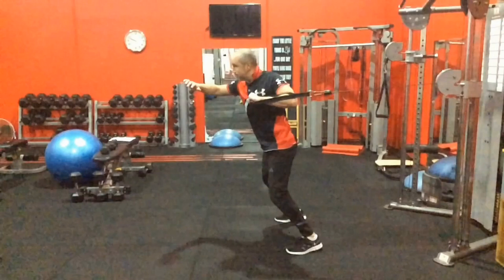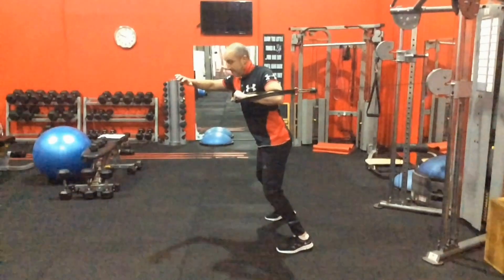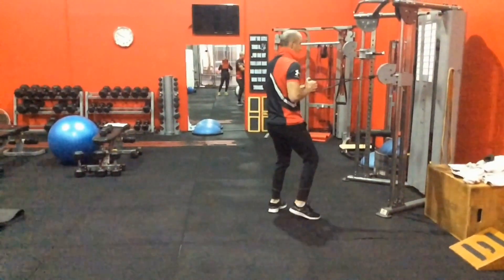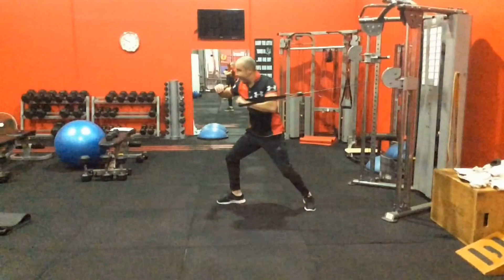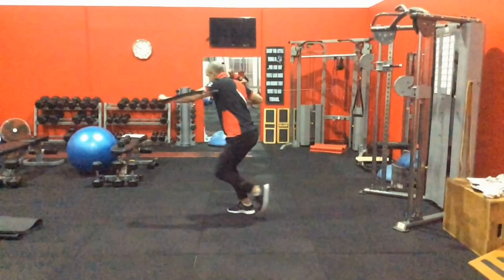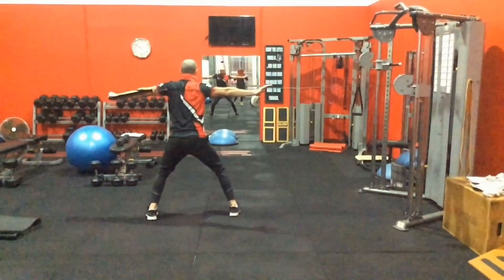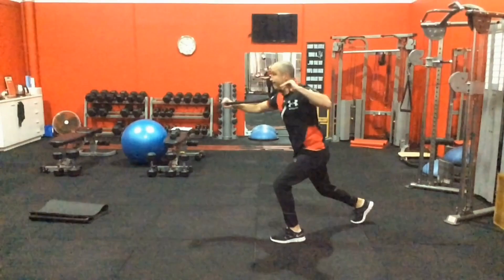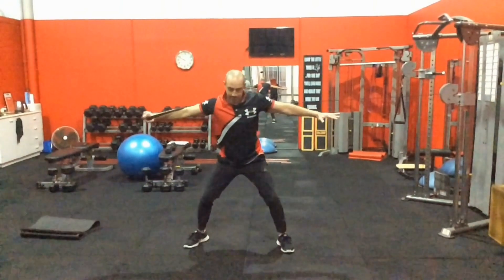Anterior Oblique Sling Exercises - How To Build Incredible Core Strength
The single cable push has been one of my all time favourite exercises for almost 20 years and is featured several times on this You Tube channel. I use it in my assessment process with clients on their first day for it tells me so much about how the person moves with the pushing pattern. While it certainly has an emphasis on pushing strength using the pecs, shoulders, triceps as you would with exercises like the bench press and push-ups this exercise has so many more benefits that are critical to the health of the body.
Functional Benefits
While the push up and bench press can increase the strength with the upper body they are not as functional compared to the single cable push for they do not require the use of the legs and core in a standing position to provide adequate stability to move. The push-up at least demands some core strength, but the bench press requires none. Neither require a great deal of brain involvement to complete, and for this reason provide little carryover to improving how we move.
Read the article about functional patterns to see why this is so important.

Trains The Brain
This movement also uses both the left and right side of the brain as it requires you to use opposite sides of the body at the same time. For example if you push with the left arm your right leg is the main stabilizing leg. This mimics the exact action we use when we throw a ball, and also when we walk and run. In the video the last progression shows a perfect example of how this exercise develops the strength and timing needed for running. While coordination is a big problem with learning these type of exercises the benefit to your brain is significant and can go a long way to preventing problems like Dementia

Improves Strength Of Serratus Anterior
With almost every shoulder and neck injury you will find there is a significant weakness with serratus anterior.
The single cable press is one of the best exercises to develop the strength with the serratus anterior for several reasons.
It allows full protraction of the shoulder which is the key in activating this muscle.
It demands good thoracic mobility with rotation. Thoracic stiffness is a known problem with instability of the scapula and shoulder.

Improves Strength Of The Anterior Oblique Sling
In addition to the serratus anterior the activation of the abdominal muscles is substantial during the single cable push. The single cable push is one of the best exercises for developing what is known as the Anterior Sling. This system tells us that the obliques help provide stability and mobility in the action of walking or running. They are both important in providing that initial stability during the stance phase of gait and then contribute to pulling the leg through during the swing phase. In this movement the obliques and the contra-lateral adductors work in perfect sync to create movement. Many people will find this movement really trains the oblique muscles more than their arms for the rotation element is significant.
Training this system is essential for the sporting player who use multi-directional movements as it enhances stability as speed increases in activities such as sprinting, and also when needing to brake or change direction.
Read the article below to see more about the slings

Leg Strength
Standing movements like this are of much more importance to the brain for improving movement. If there is any weakness in the base the entire structure will suffer and this movement requires great stability and positioning to be able to execute the exercise efficiently. Having strong legs to do squats and deadlifts is one thing, but if your form and technique is not perfect in the lunge this movement will be difficult to master and your upper body strength will suffer. This exercise is one way to bring all of this together.

Shoulder Pain Special Report
If you are struggling with shoulder or neck pain make sure you grab a copy of the special report below